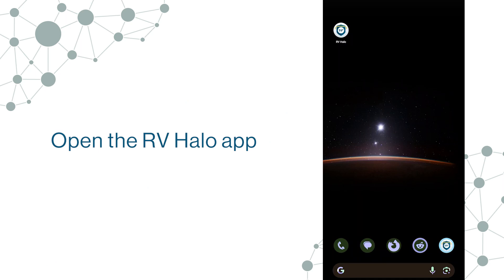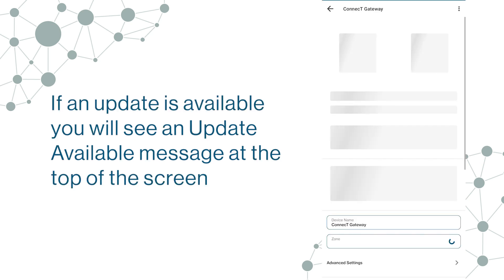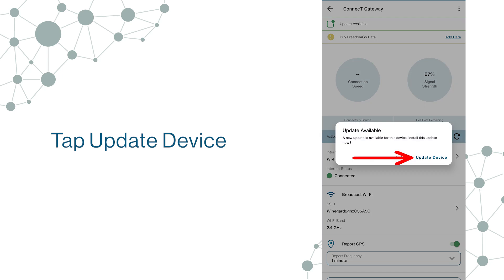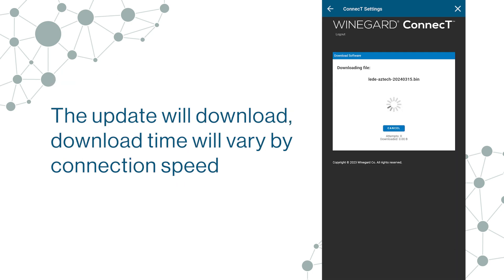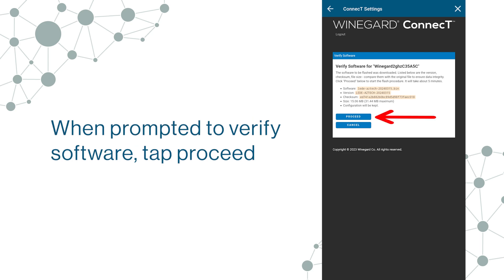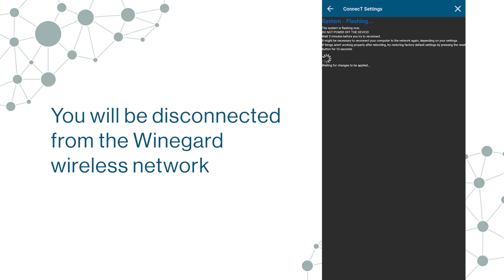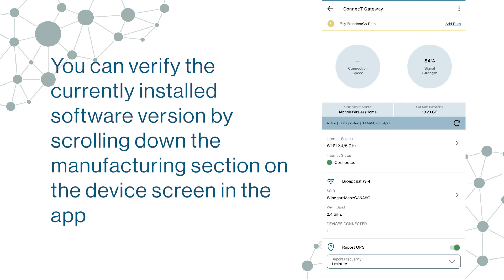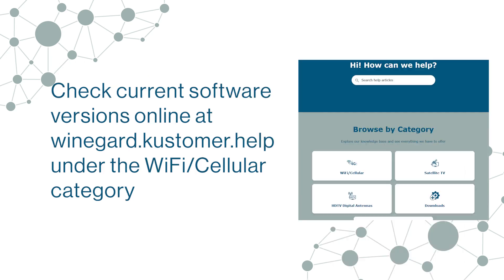RV Halo App: Connected Device Software Update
Video guide on using the RV Halo App to update the software on your Winegard Connected Device